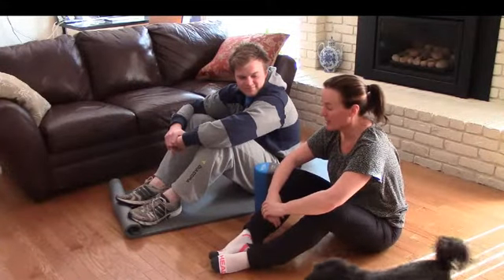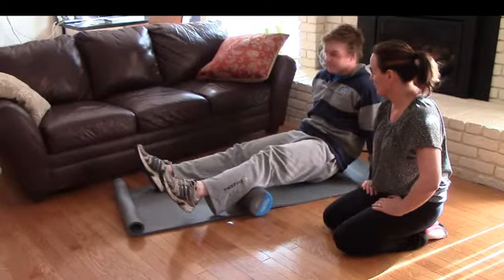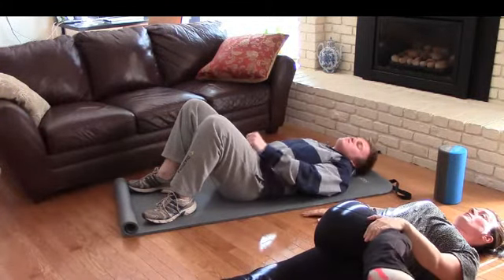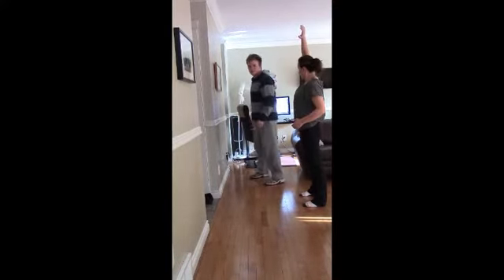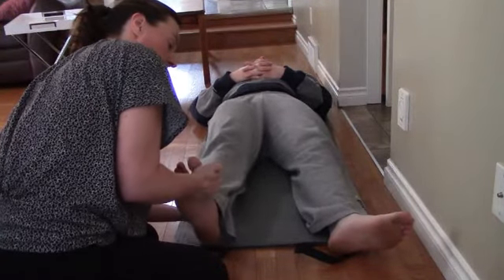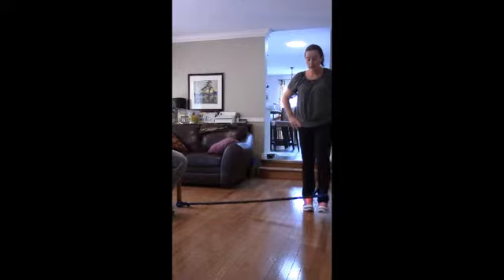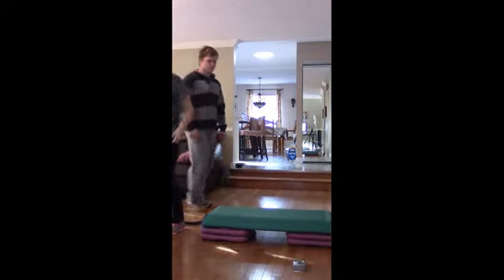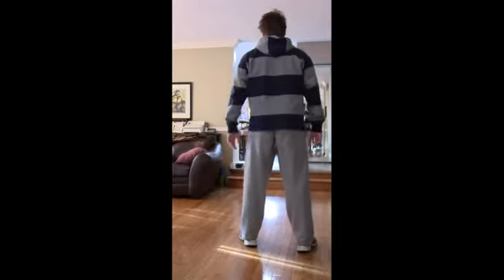CES lower body